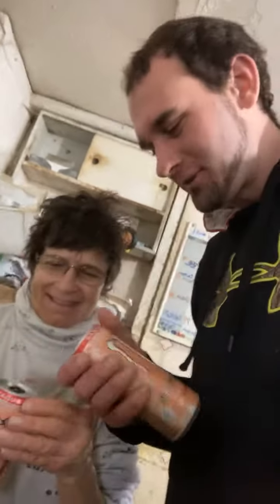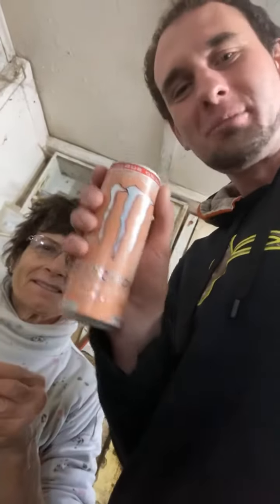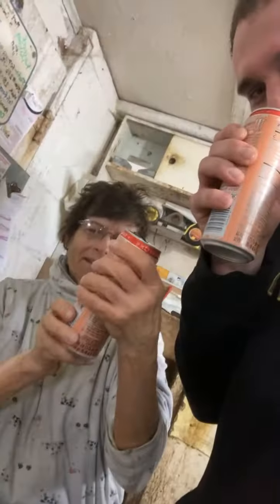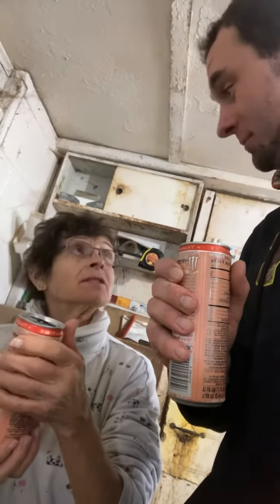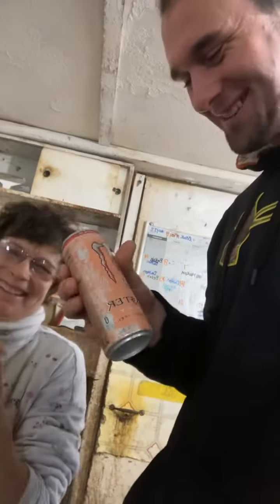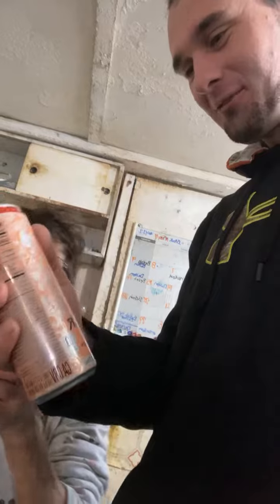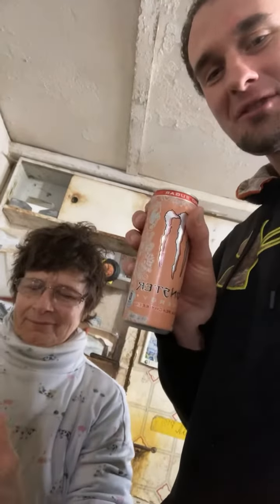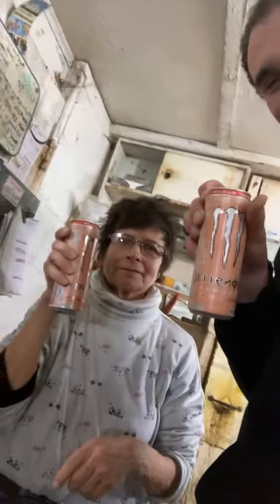Monster Ultra- Peachy Keen